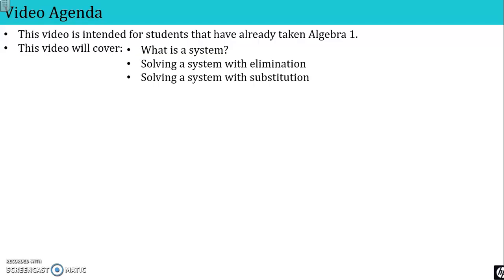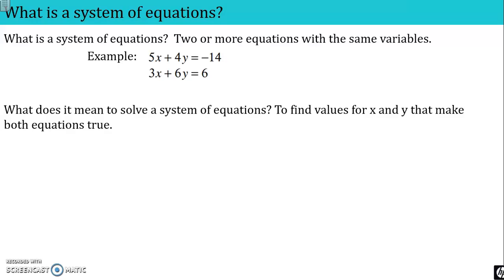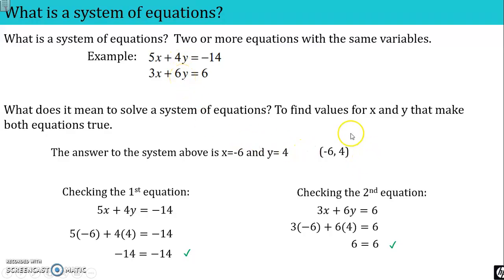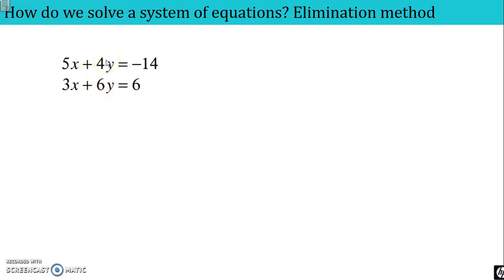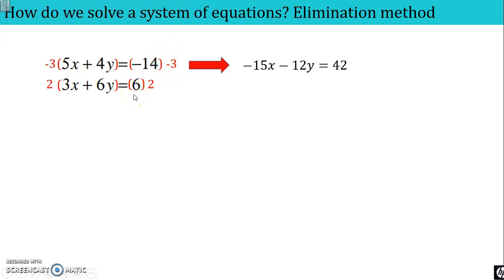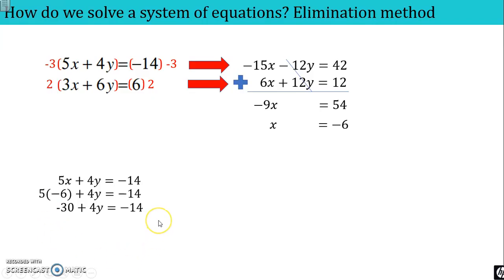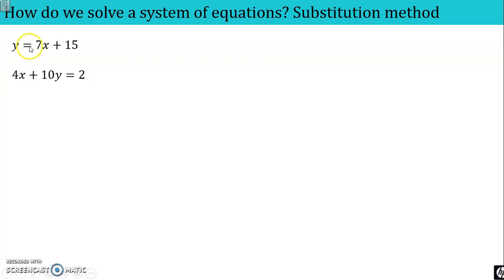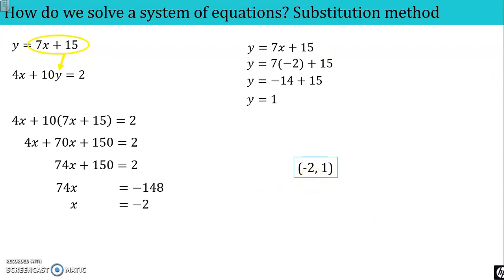Solving a System